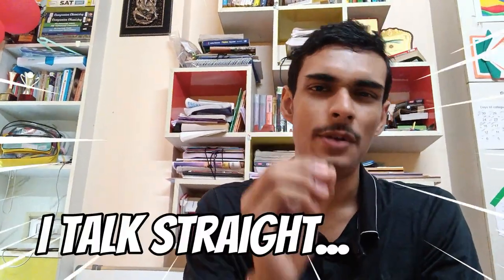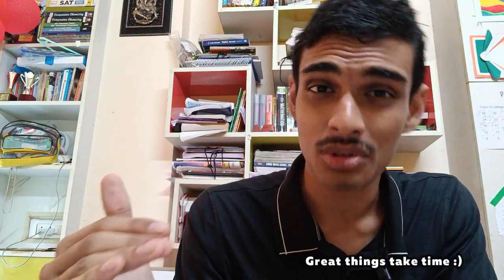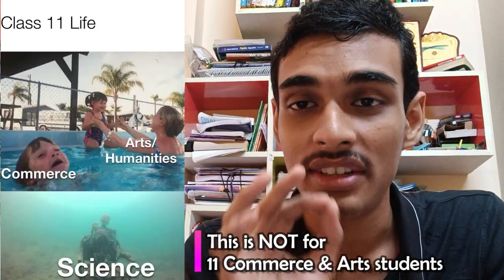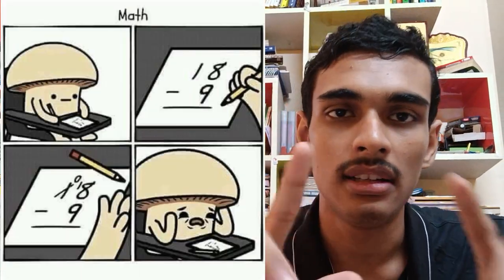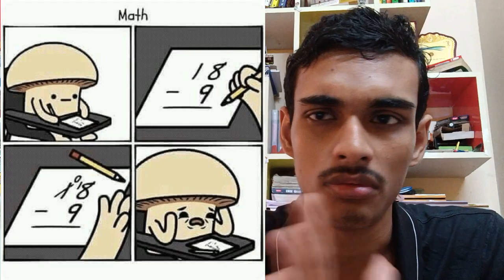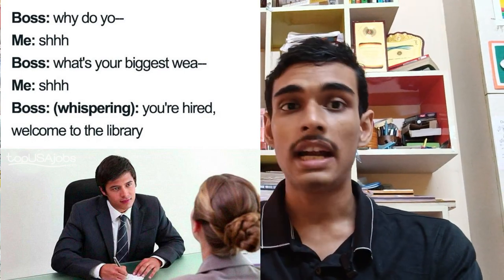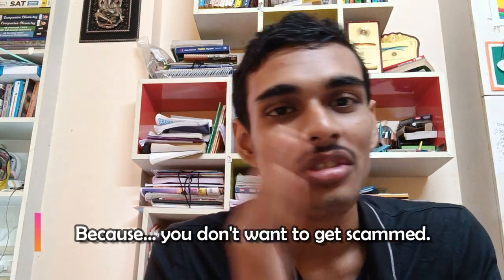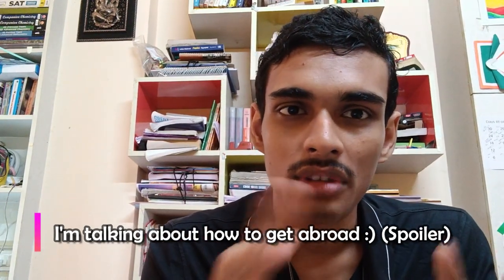Are you in Class 11? Then, JBNSTS Scholarship is for YOU!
To be honest,
I never thought I would win the JBNSTS Junior Scholarship but here I'm raking 52nd in the year 2023 Scholars' list of Jagadish Bose National Science Talent Search.

I made a lot of other videos related to JBNSTS & my experiences particularly the vlogs and award ceremony so here they are:

Well, if you are preparing for the JBNSTS scholarship...
This video is your complete guide on everything you need to know about the JBNSTS exam and how to apply for it in 2023, 2024, and even jbnsts 2025! We’ll walk you through the process of applying for the JBNSTS scholarship in three steps:

1. Eligibility
2. Application Process
3. Things you must know.
4. BONUS tips which you MUST know.

I will also share insights on the JBNSTS 2024 exam, and give tips for future applicants aiming for JBNSTS 2025.

In this video, we are NOT discussing the aspects of the JBNSTS scholarship 2022 and 2021, highlighting the key differences between these and the JBNSTS scholarship 2020.

You’ll not learn about the JBNSTS senior category. But there are separate videos for the JBNSTS award ceremony where we had good food 😉

We’ve included resources like the JBNSTS sample question paper and advice on preparing for the JBNSTS interview. Plus, if you’re looking for previous papers, we cover the JBNSTS question paper from 2020, 2021, and beyond. Whether you're preparing for the JBNSTS exam 2024 or curious about JBNSTS 2025, this video has all the details you need to succeed.

TIMESTAMPS:
00:00 Getting straight about JBNSTS
00:40 Structure of this JBNSTS scholarship guide.
01:05 JBNSTS scholarship eligibility criteria
02:07 JBNSTS Application Procedure
02:57 What you Actually MUST know about JBNSTS.
05:29 Personal Tips about JBNSTS as a JBNSTS Scholar :)

My laptop
My Phone (Extremely satisfied 🫠, I shoot with this)
Truke headphones (I use it... & 80H playtime is fun!)
I use this amazing Blue Yeti mic
My tripod has Bluetooth 🔹 (Under 1000Rs)

 (PS These are really helpful ... And I would really appreciate if you buy from here. That way I would earn a little if you buy from these links)

If there are any faults in the video, please comment on them. I'll take it open-mindedly. It's for helping me improve.

🔵 I run a non-profit community named Abroad For Better Future. We help Indian Students fulfill their Study Abroad Dreams after Class 12 by providing them with the RIGHT INFO. It's an exclusive WhatsApp community that is free to join for Indian aspirants.

for more details

You can find some relatable things there :)

Please if you have any suggestions regarding the type of content you would want me to make, fill up this form :)

Title: Are you in Class 11? Then, JBNSTS Scholarship is for YOU!

🙂 If you are reading this so much till now...